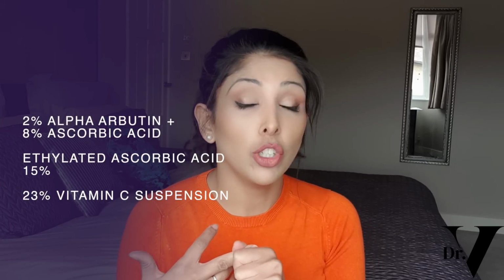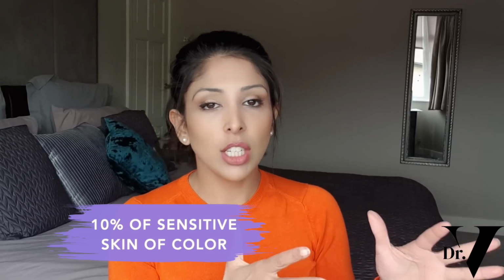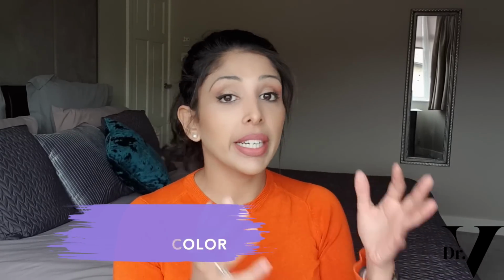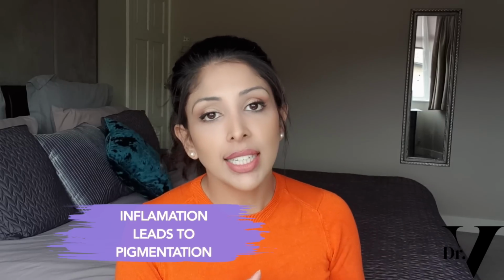MISTAKES with THE ORDINARY by DOCTOR V| Brown/ dark skin | Vit C, AHA/BHA, Buffet, Niacinamide